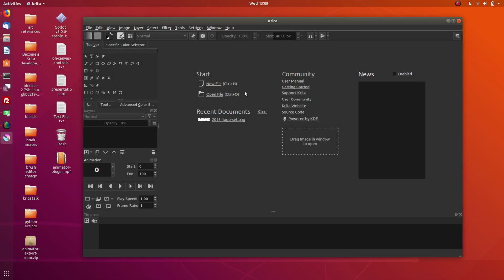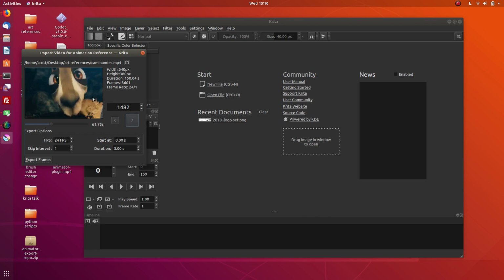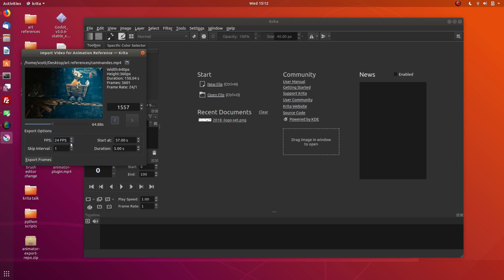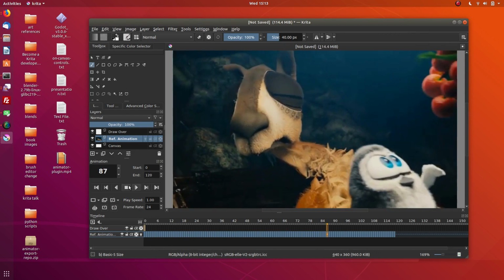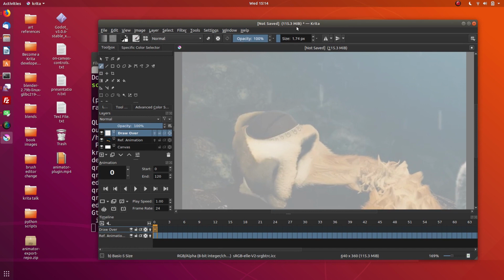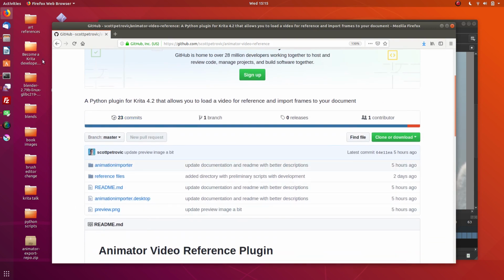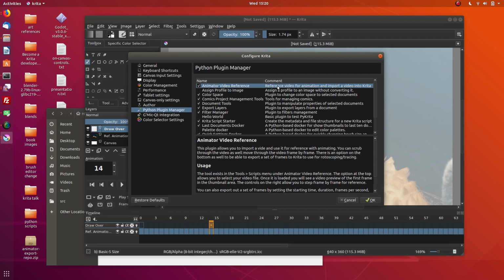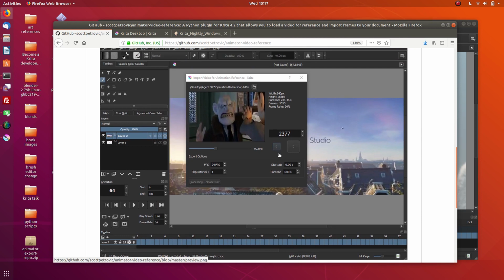Animator Video Reference Plugin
A new plugin I have been working on for Krita. This one allows you to pick a video on your computer. You can step through frames or import a set of frames into a layer inside of Krita.

This uses new Python API calls, so it will only work in Krita 4.2 and up.